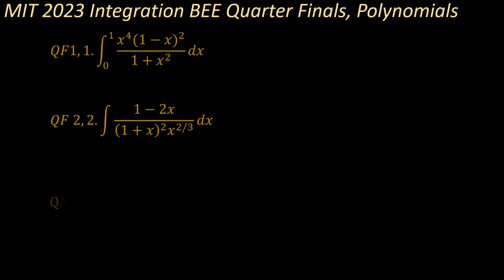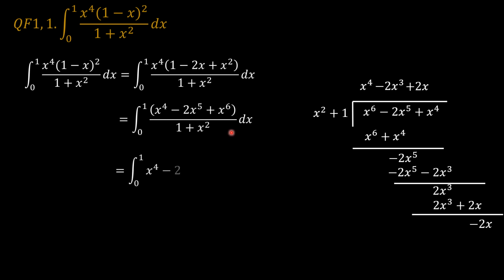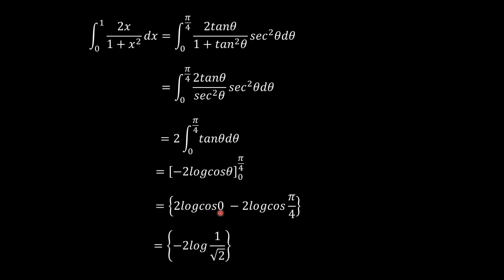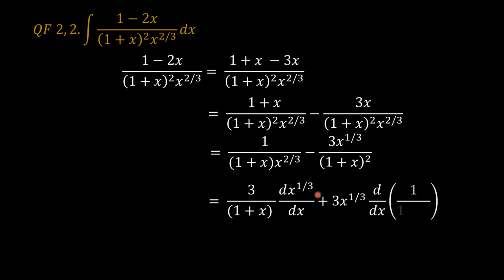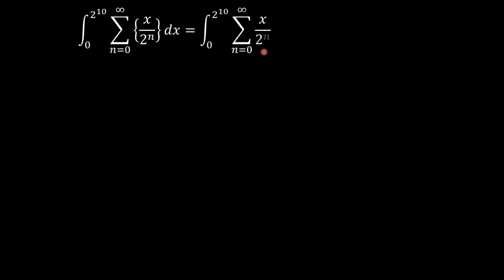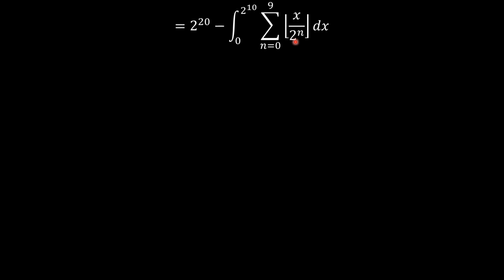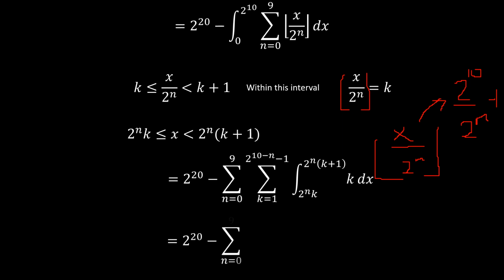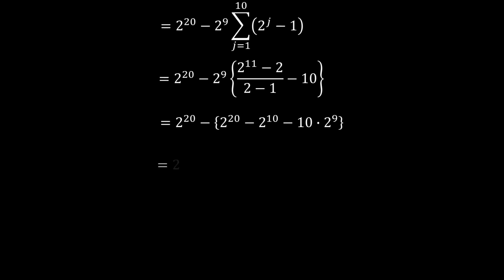MIT 2023 Integration BEE Quarter Finals, Polynomials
We solve the problems involving polynomials in the MIT integration bee quarterfinals 2023. integration polynomials mit bee mathematics.